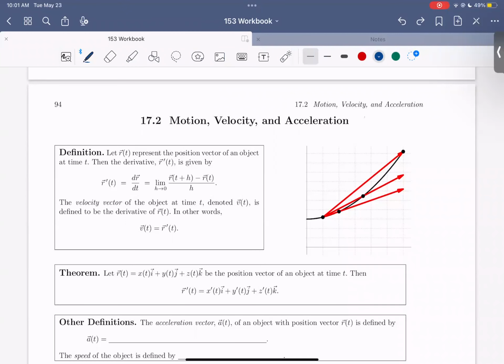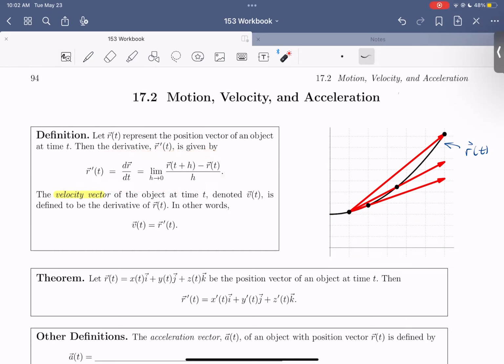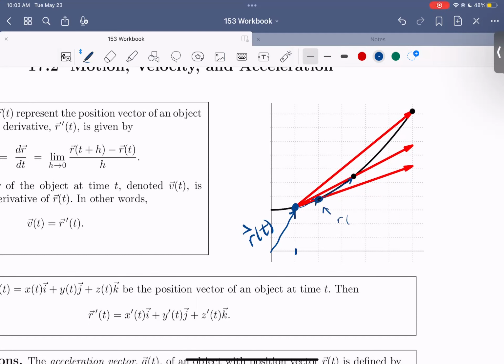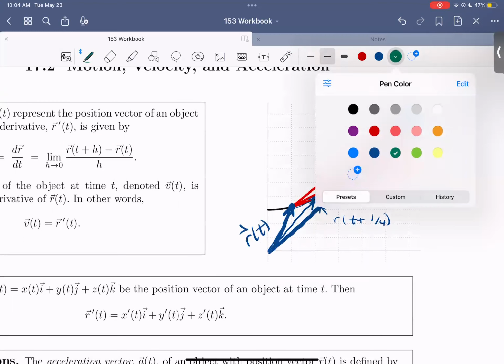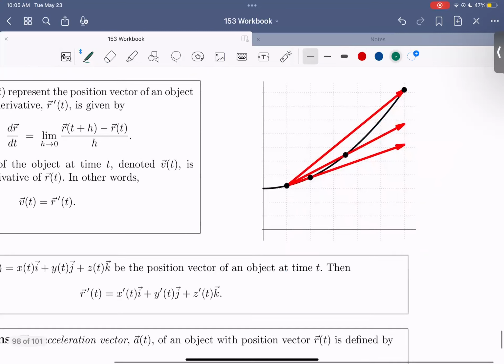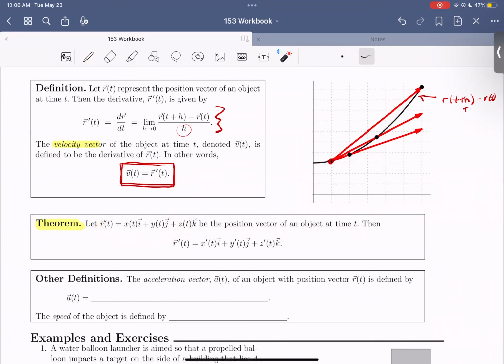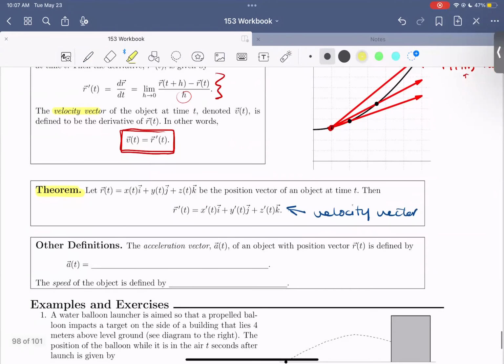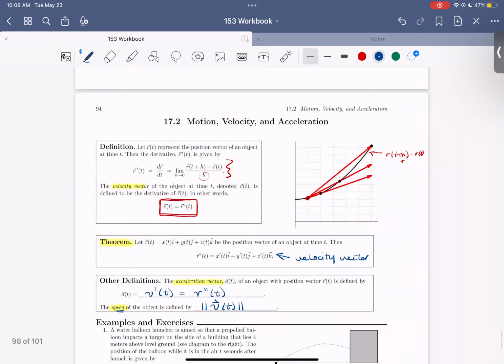17.2: Motion, Velocity, Acceleration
In this video, we get introduced to the concept of a velocity vector. This tells us the velocity (directed rate of change) of an object traveling along a motion curve.